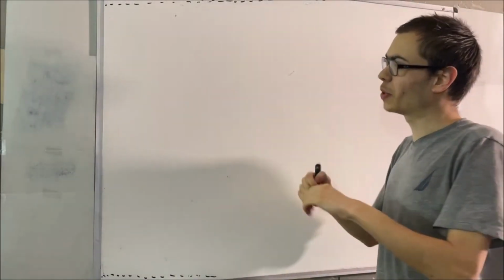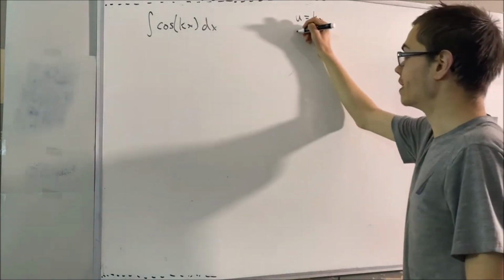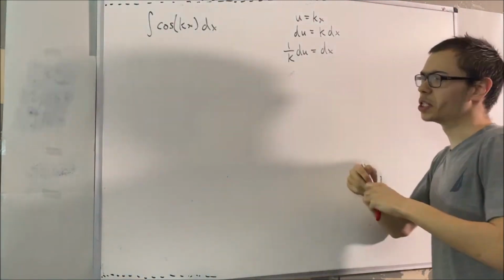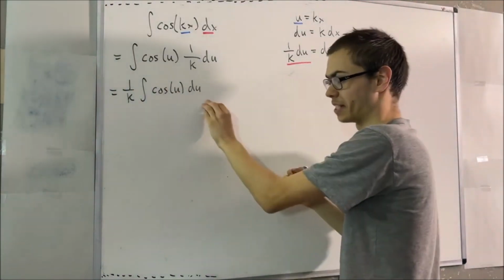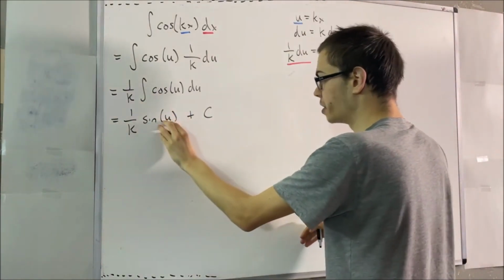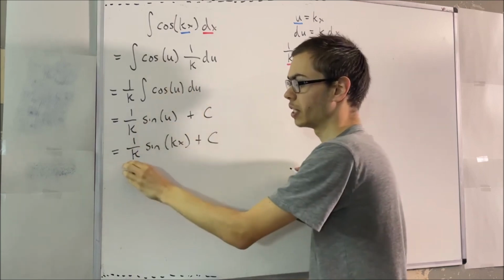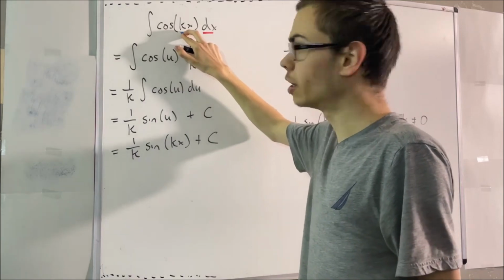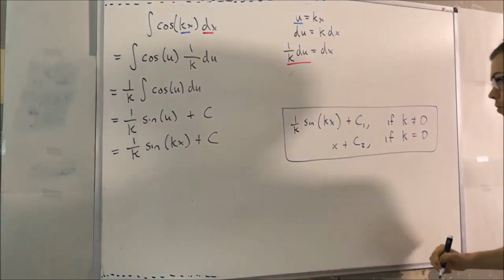Integral of cos(kx) dx (ILIEKMATHPHYSICS)